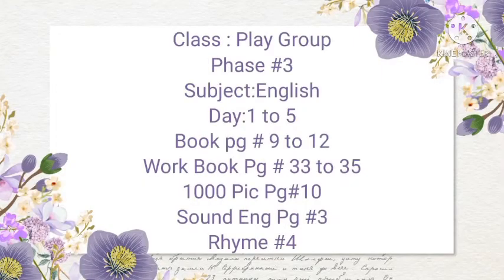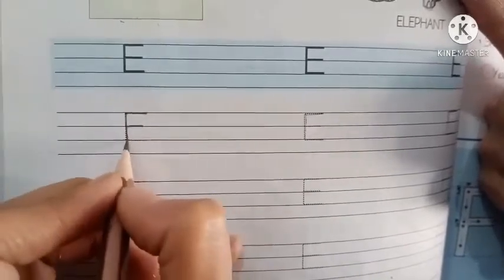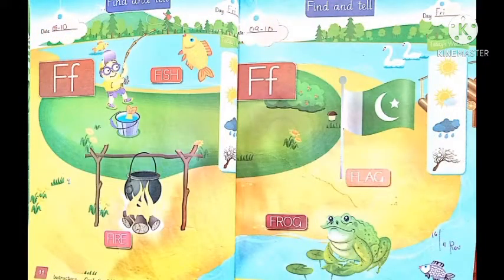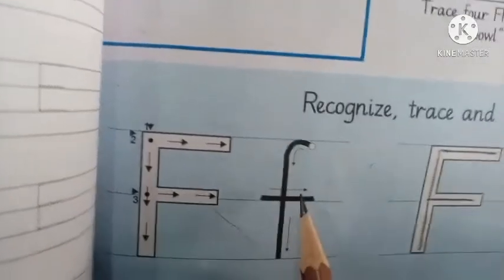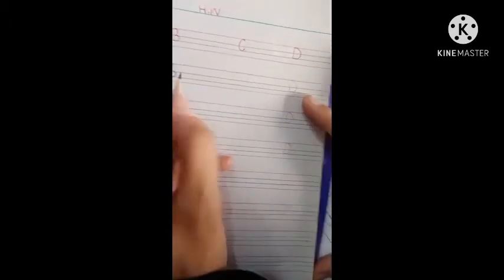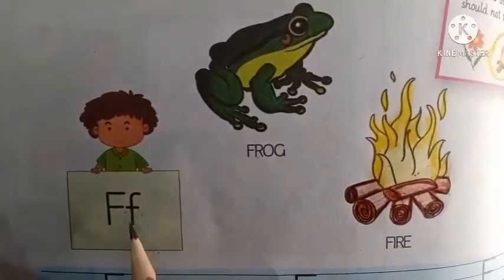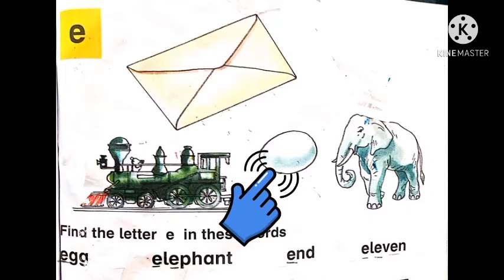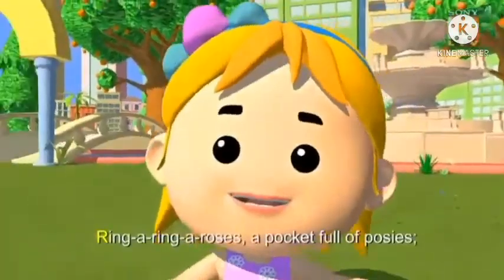P.G Ph # 3 English (Day 1 to 5)